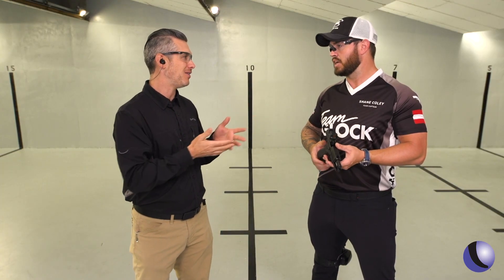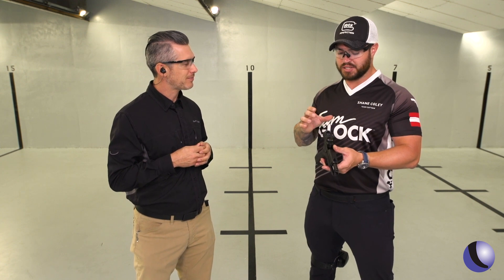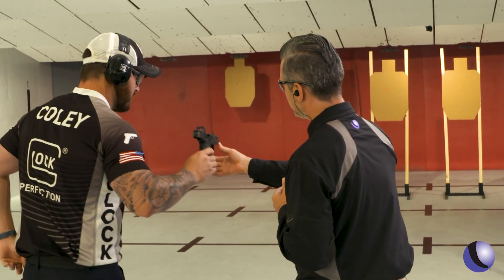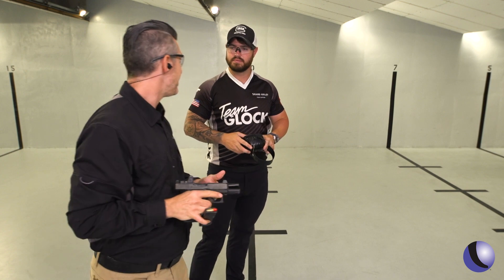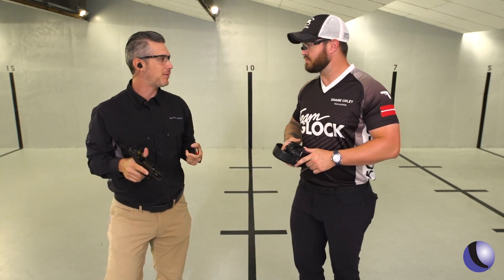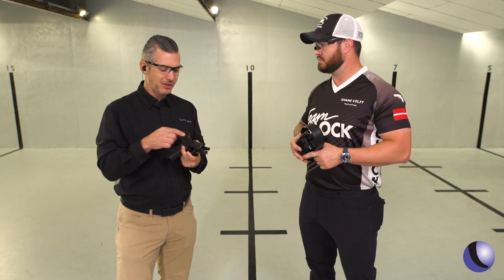Optics-Ready Glock G45 | Guns & Gear S11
Glock's G45 MOS is an optics-ready cross-over pistol with a full-size frame and compact slide that comes with a cover plate and four adapter plates to fit any optic.

Guns & Gear airs on the Sportsman Channel and WildTV. Watch more Guns & Gear episodes and bonus features on Gun Talk Media's YouTube, Facebook, IGTV, Roku, Amazon Fire and Apple TV channels, Guns & Gear showcases the latest and greatest products in the firearms industry with interviews, range demonstrations, tips and training techniques.